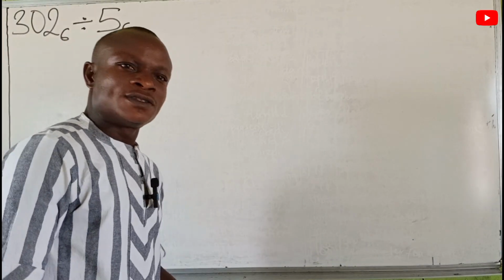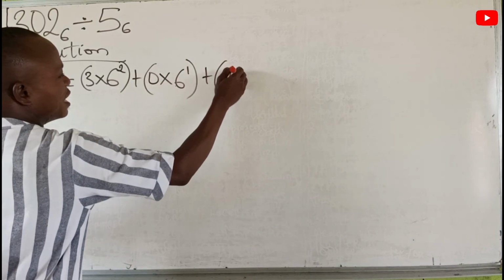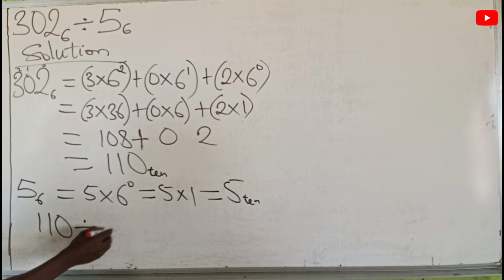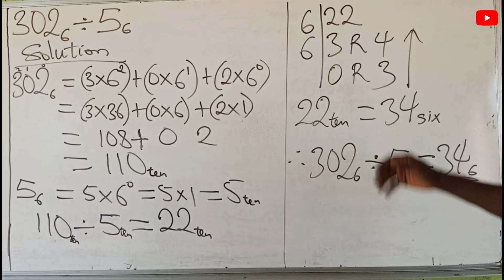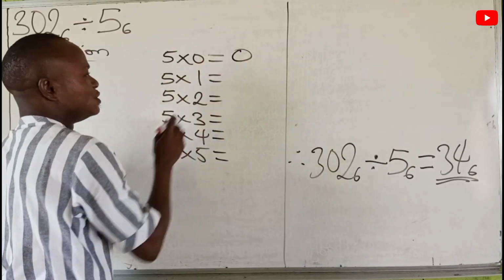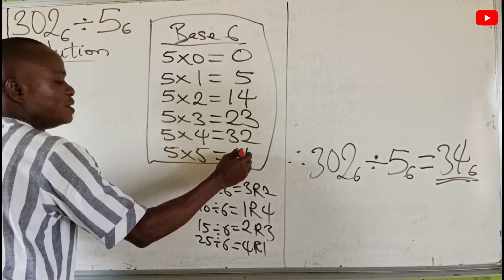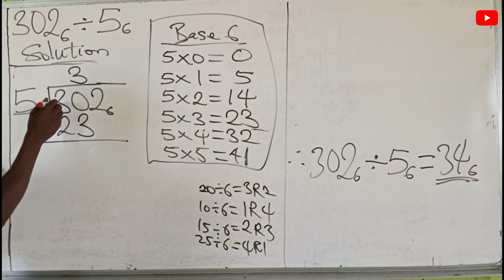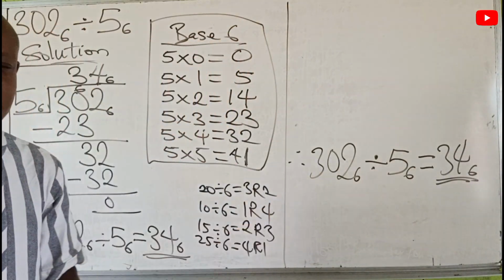DIVISION IN NUMBER BASES USING TWO DIFFERENT METHODS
In this lesson, I explain how to divide numbers in different number bases using two powerful methods:
Method 1:
Convert the numbers to base ten, perform the division in base 10, then convert the answer back to the given number base.
Method 2:
Divide the numbers directly in the given number base without converting to base ten.

This lesson will help students understand:
How division works in number bases
When to use conversion method
How to use direct division in any base
Common exam techniques for WAEC, NECO & JAMB
📚 Suitable for JSS & SSS students
👨‍🏫 Taught by Mr Major – Mathematics Lab